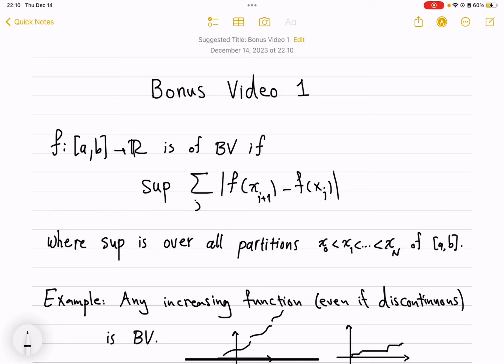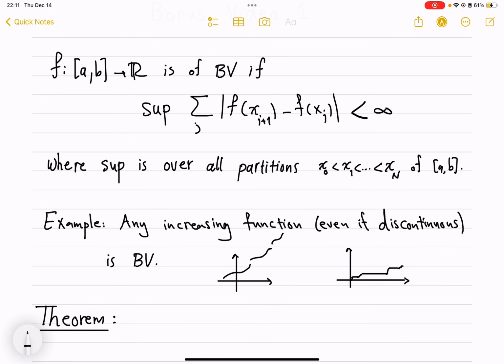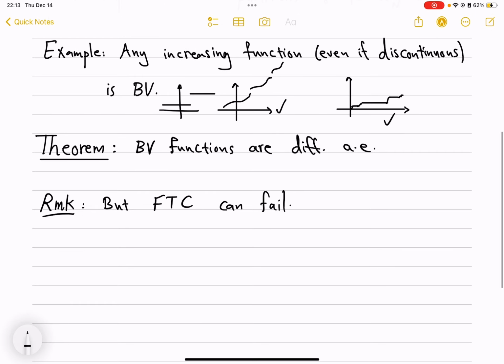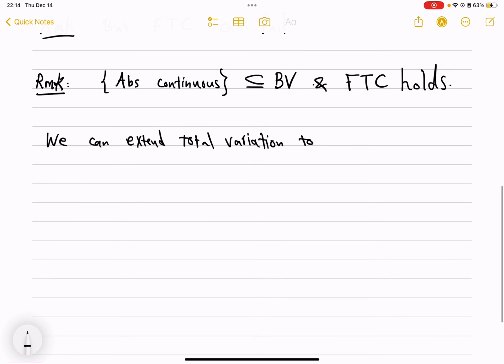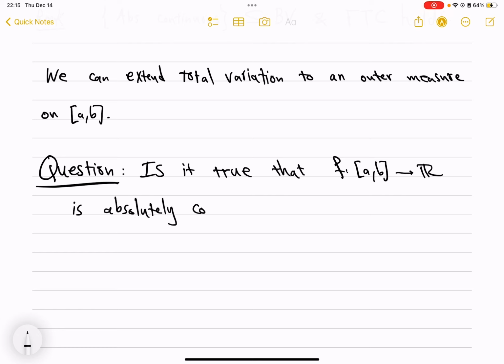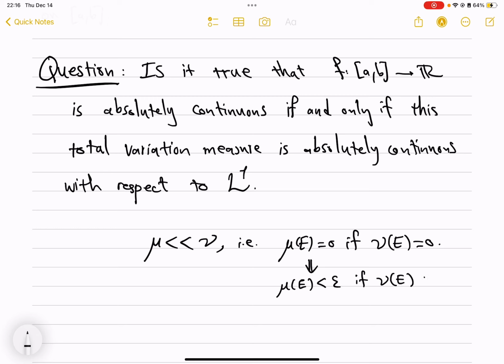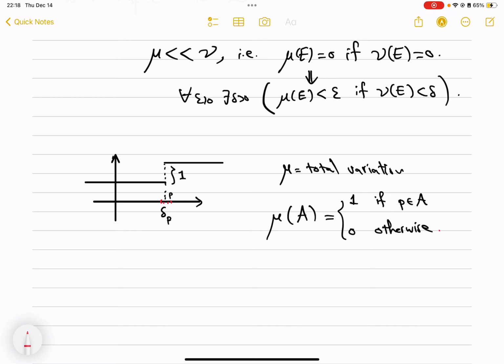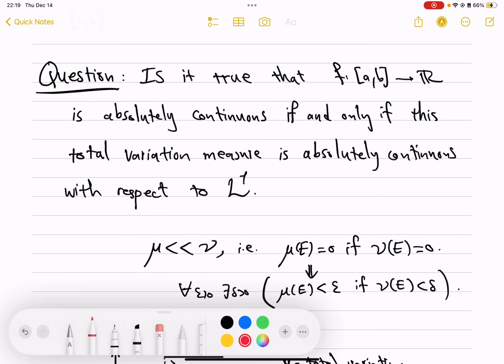Absolute Continuity of Measures and BV -- Bonus Video 1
What does it mean for one measure to be absolutely continuous with respect to another? Does this have any connection to absolute continuity of integrals? Or to absolute continuity of functions? Or are these unfortunate coincidences in terminology?